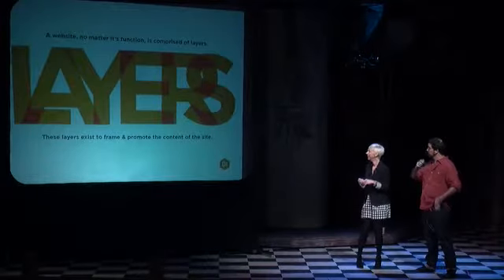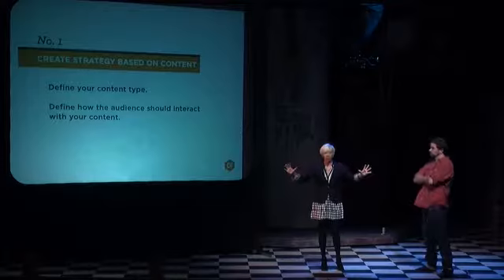Confluence: Blog Design Strategy (2013-10-30)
Blog Design Strategy